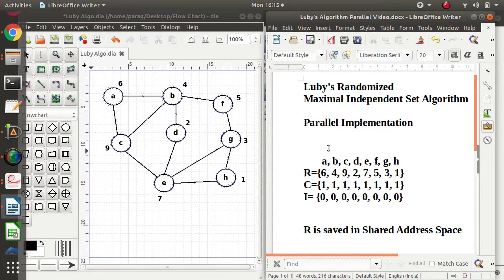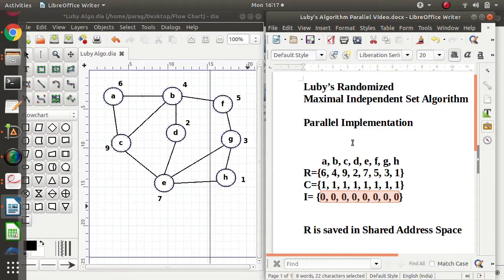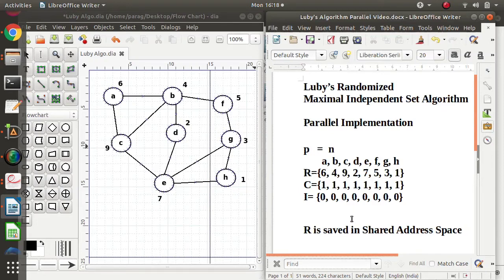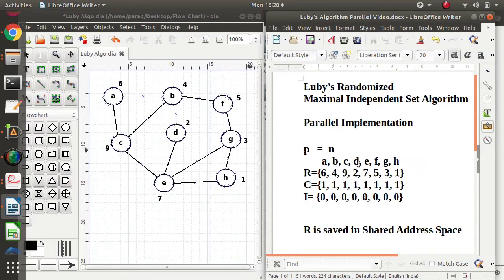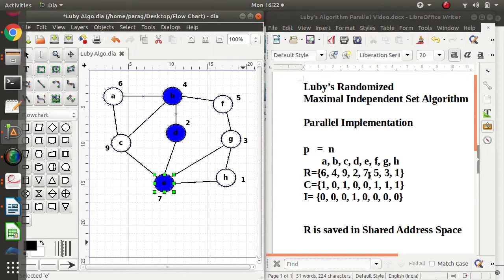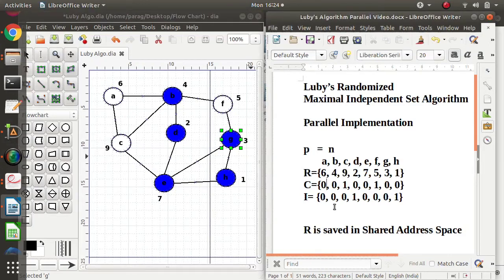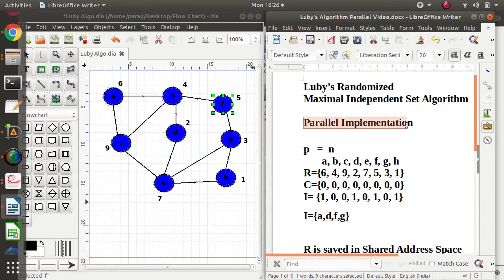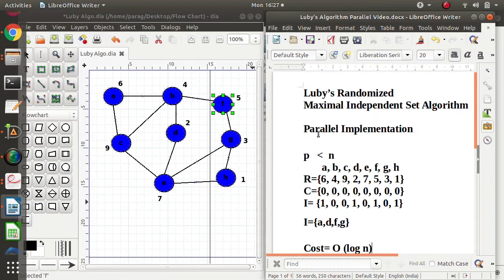Luby's Randomized Maximal Independent Set Algorithm Parallel Formulation With Example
Watch this video to know Luby's Randomized Maximal Independent Set Algorithm Parallel Formulation With Example